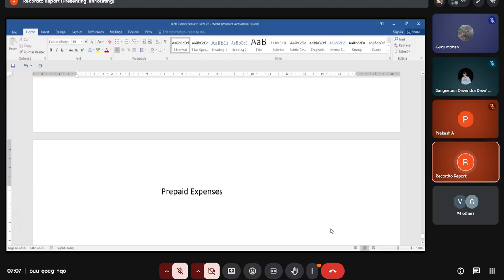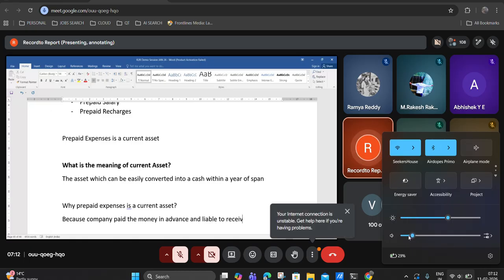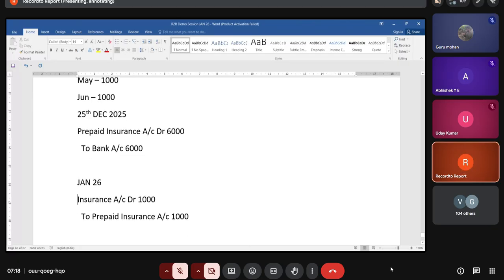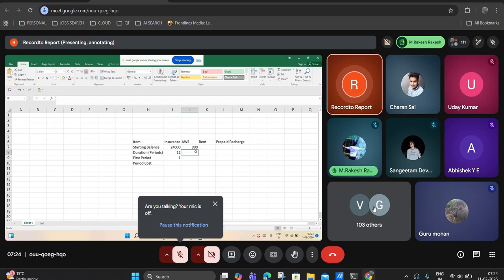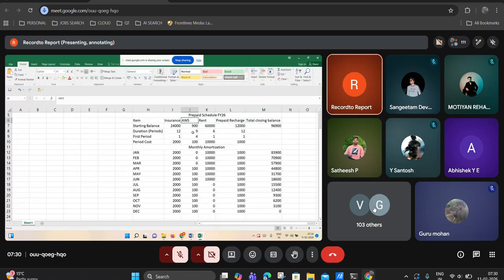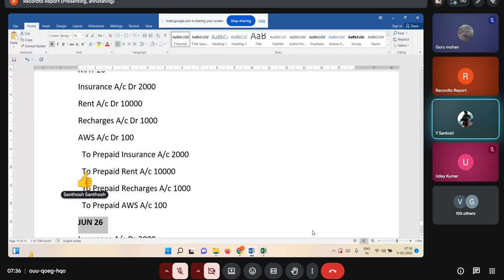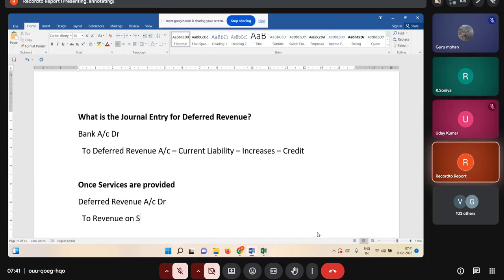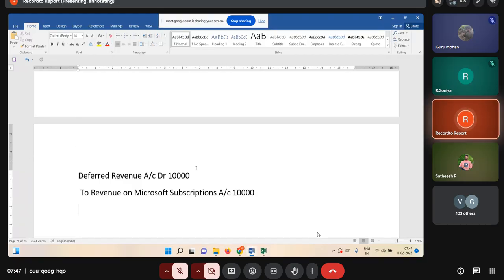Class 11 Screen Recording 2026 02 11 074905